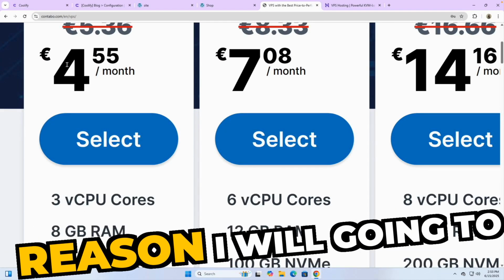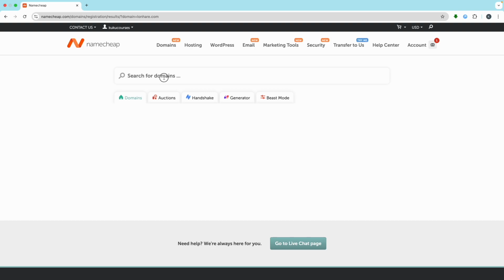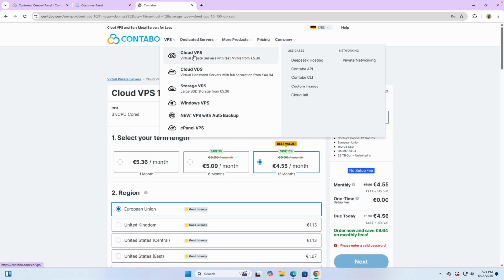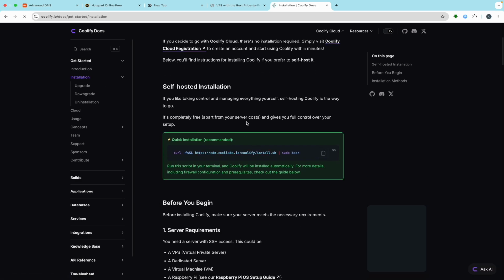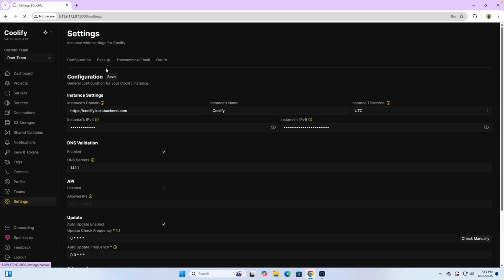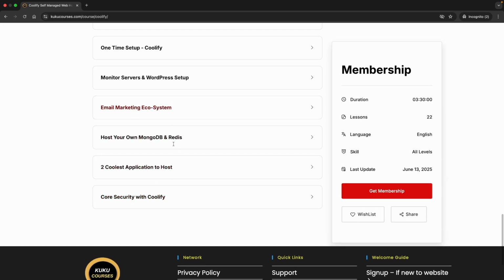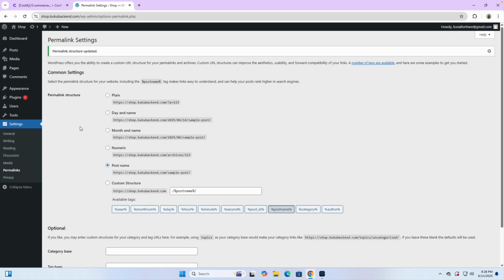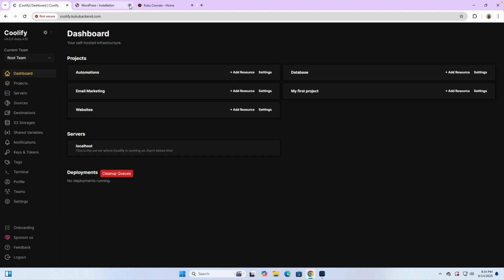WordPress VPS Setup | Contabo VPS WordPress | Contabo WordPress Hosting | WordPress Coolify